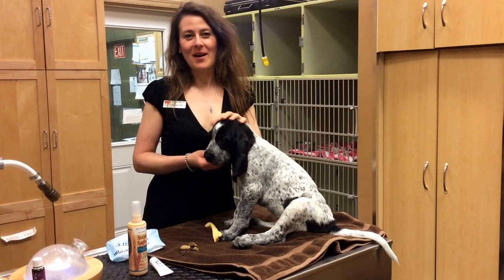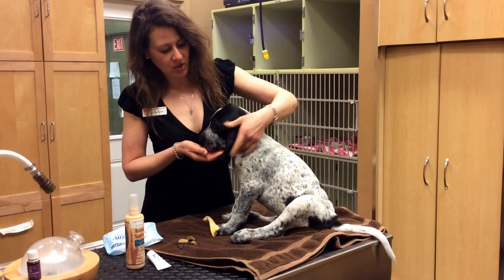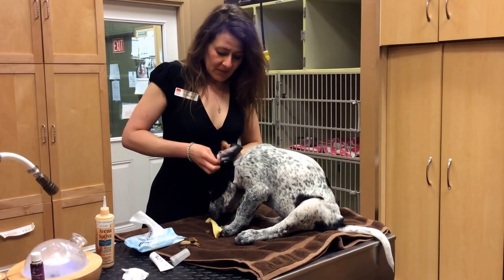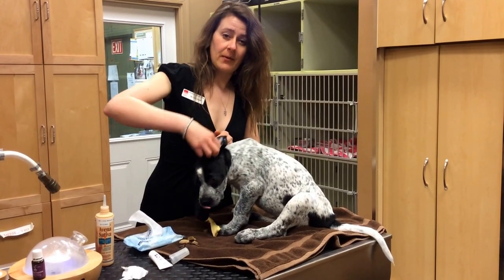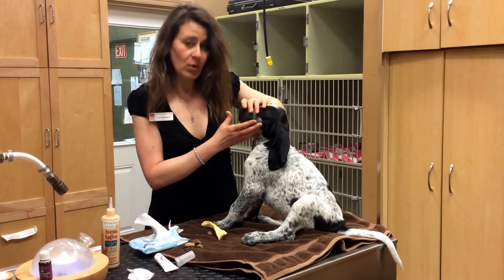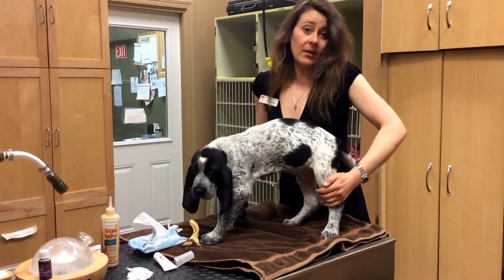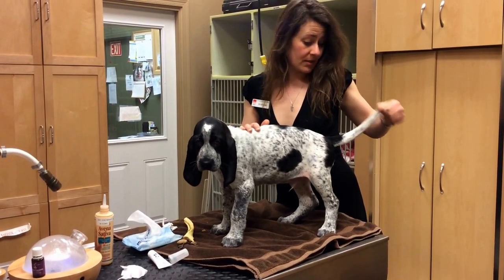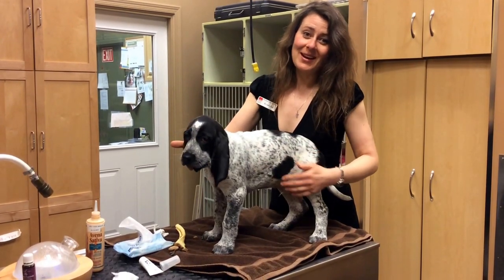Dr. Schell from Calgary discusses Coonhounds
Kevin is an 8 week old puppy from a CoonHound Mother  and Gascon Hound Father, chosen to be bred specifically for hunting and tracking work.  However in general Coon Hounds are excellent family dogs, very loyal, trainable and intelligent. Their large but agile and athletic body is controlled by a keen brain and loving heart, and these dogs enjoy the company of humans and other dogs.
Before purchase definitely have your veterinarian examine your Hound to help determine the health of their eyes, ears, teeth, heart, hips and knees as well as a full physical examination.   Always get your puppy or dog of any age insured to help with the costs of quality care and improve your peace of mind in the event of accidents or illnesses.